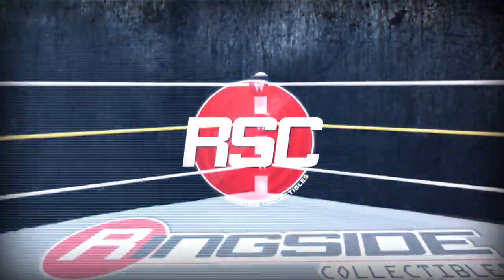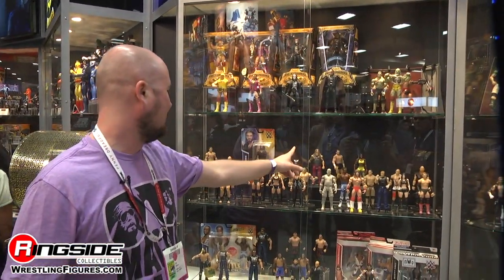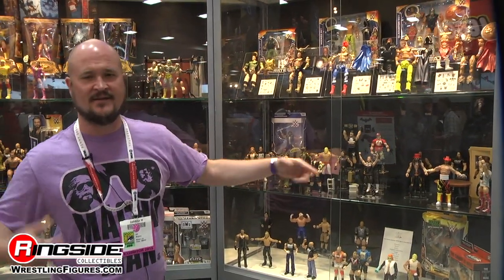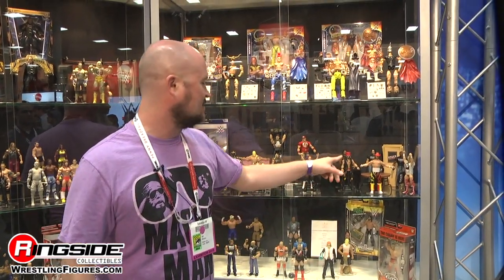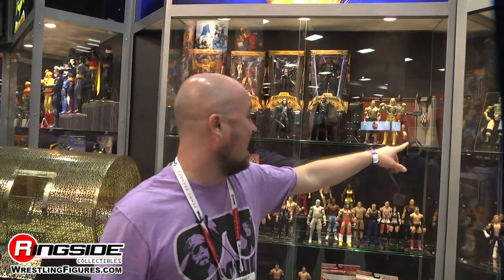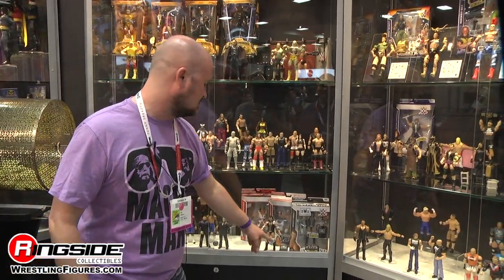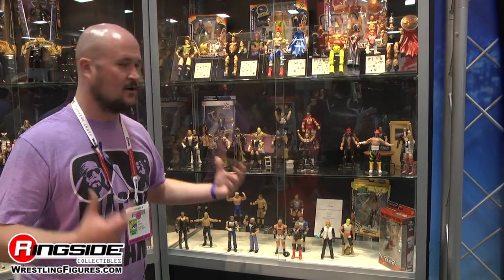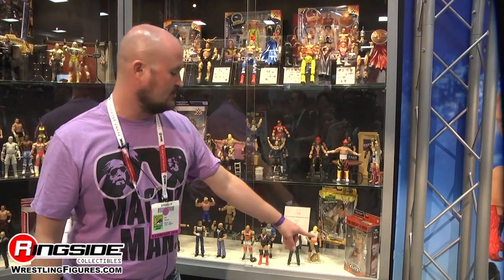Mattel WWE SDCC 2015 - Friday Figure Display Rundown W/ Designer Bill Miekina!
Ringside Collectibles is LIVE at SDCC to bring you all of the Brand new Mattel WWE Figures on display at SDCC 2015!